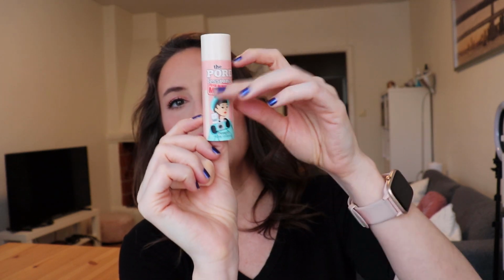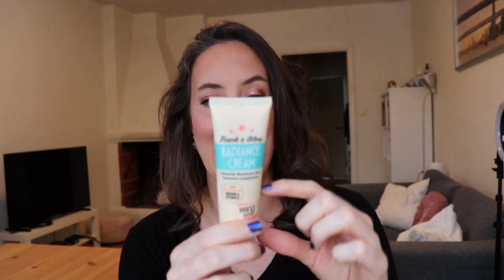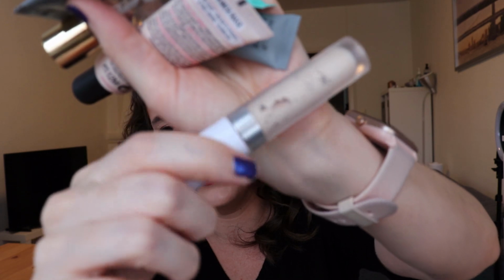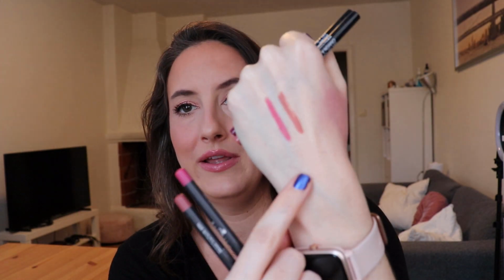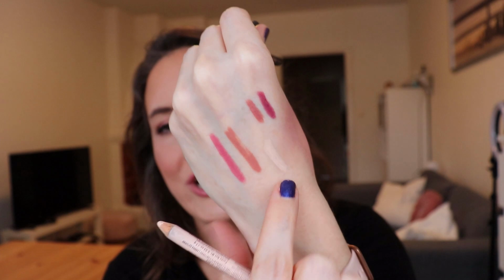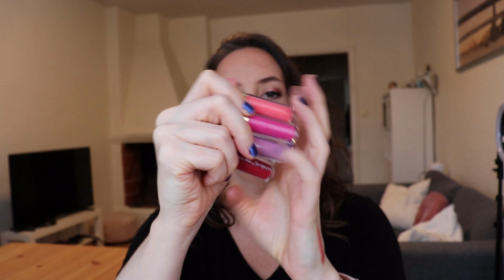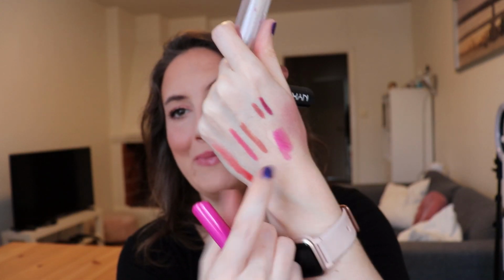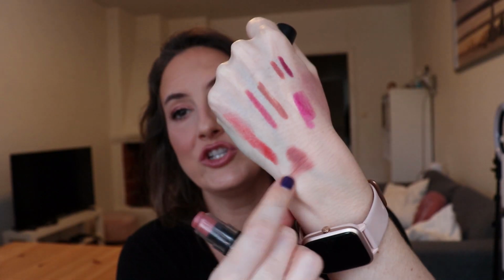Makeup I Want To Finish In 2021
Hello and welcome! My name is DaLin, and I am a makeup loving project-panner!  In this video, I show off items in my collection that I would like to finish completely this year! Please say hello in the comments!

Makeup I'm wearing:
eyeshadow- Pan Those Eyeshadow shades and the Stila enchantress glitter

Also, a huge thank you to Chris Lee for allowing me to use his song, Found Her, in my videos.
His information is included below:
♫ Chris Lee -  Found Her
Licensed to YouTube by BMI - Broadcast Music Inc.